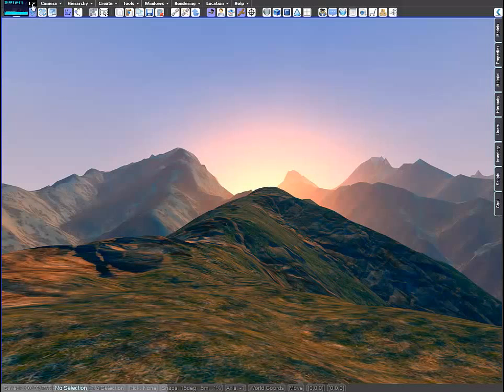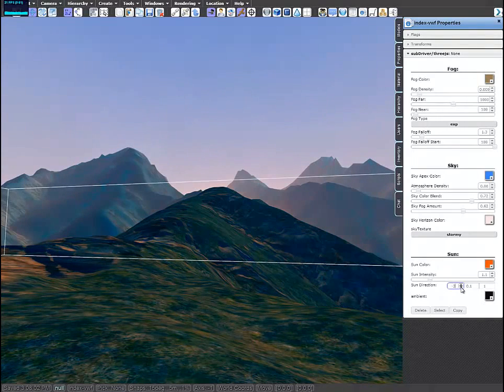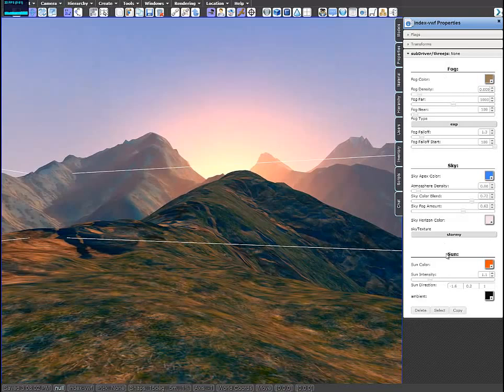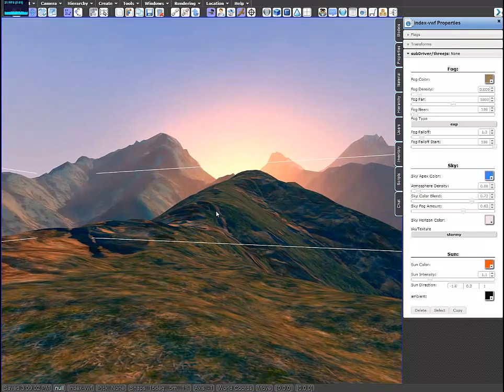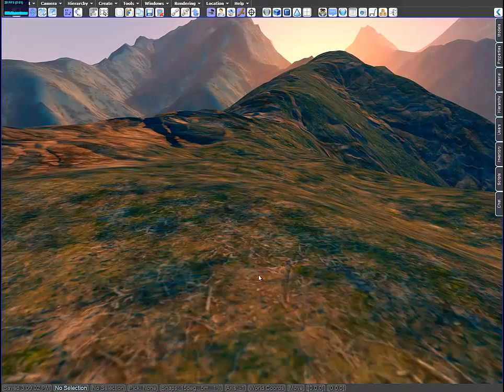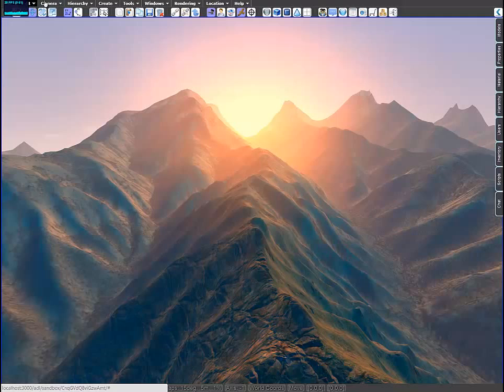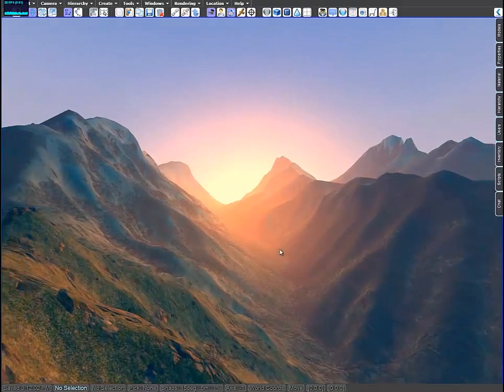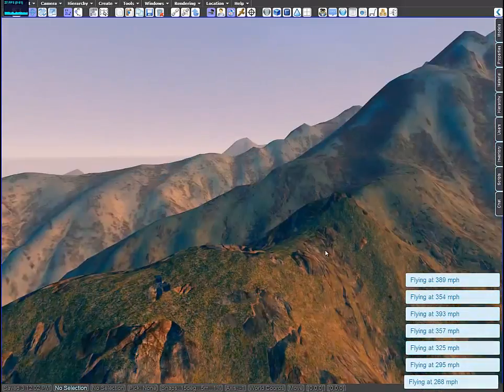terrainMarch13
Update to the terrain renderer in the ADL Sandbox WebGL editor. This will push in version 0.5.3. When we release, you can see at vwf.adlnet.org. Currently doing triplaner texturing with normal mapping and splatting.